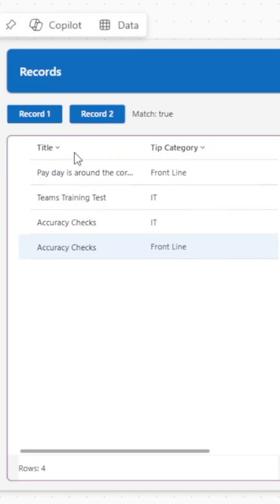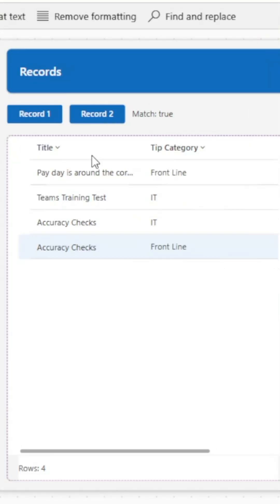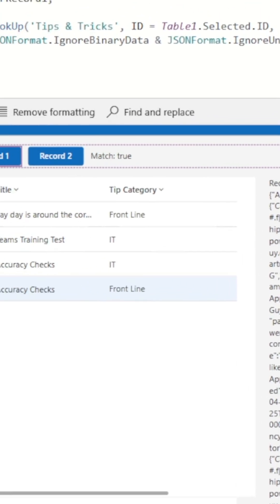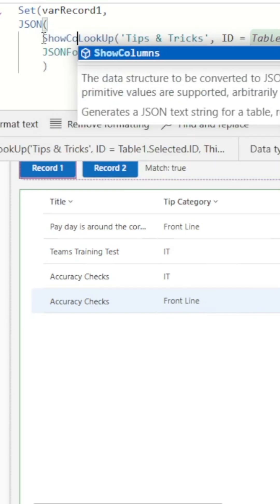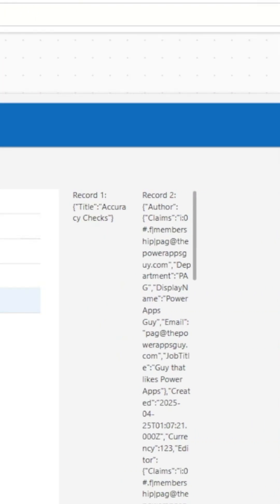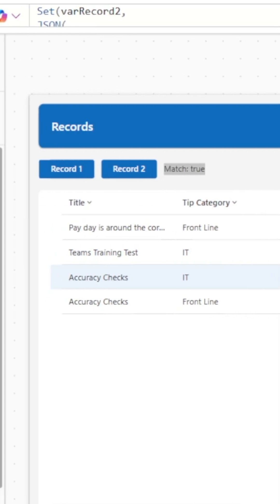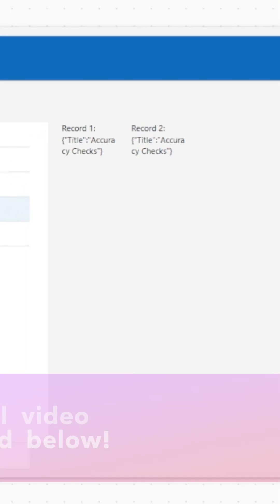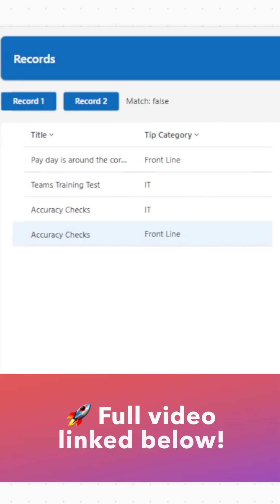Compare Record Information in Power Apps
Compare record information with this Power Apps trick!